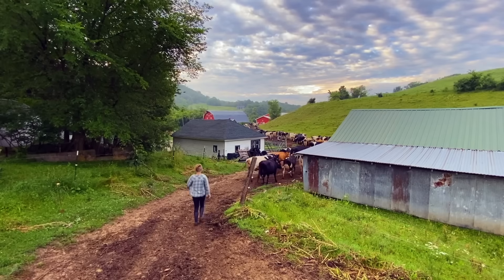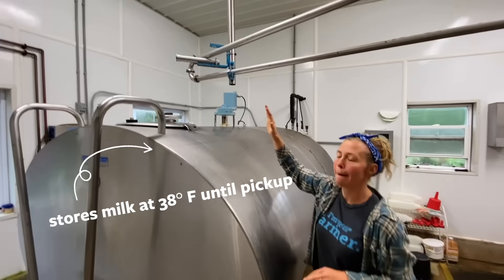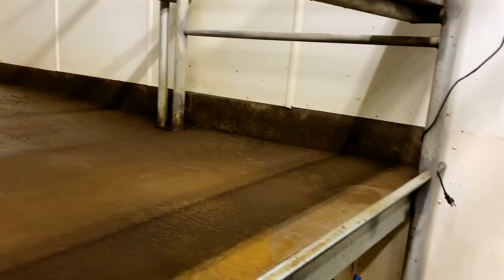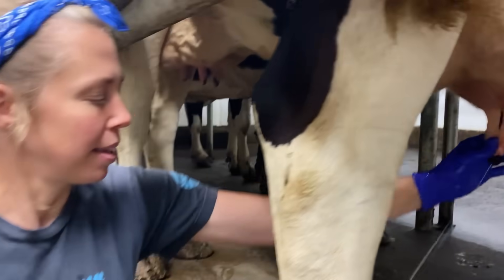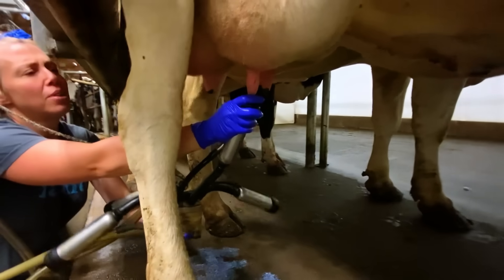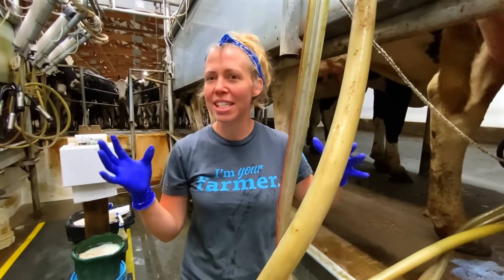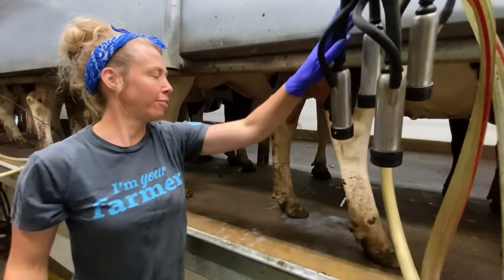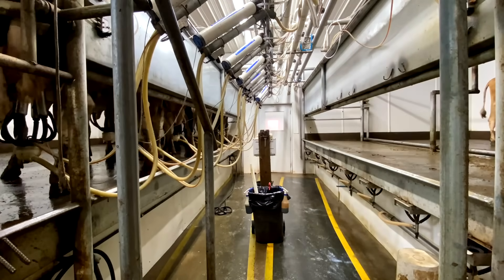Milking Cows in an 8 Swing Parlor | Kristina Ralph | Organic Valley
Fifth generation farmer, Kristina Ralph, shows how this Organic Valley farm does morning milking with their small dairy herd in an 8 swing milking parlor. Learn more!